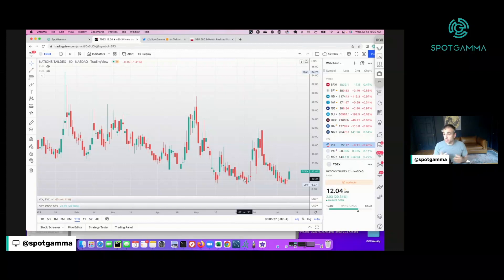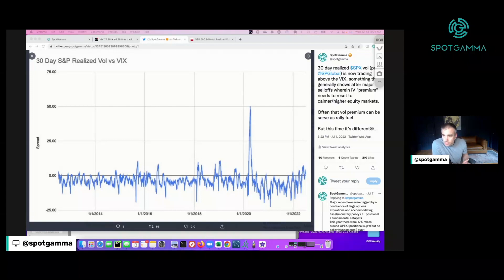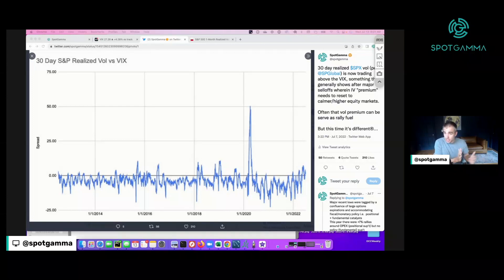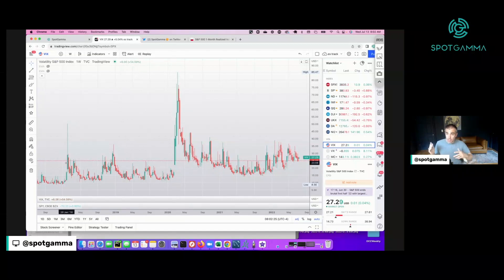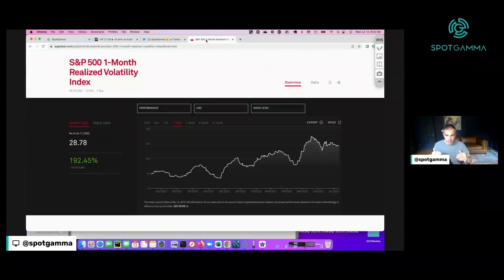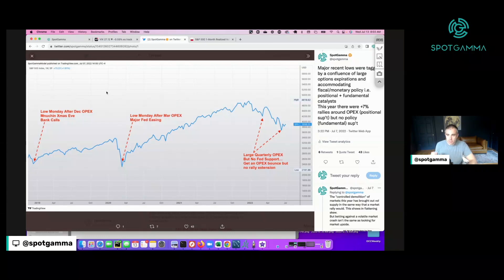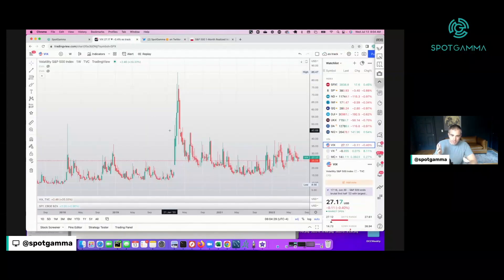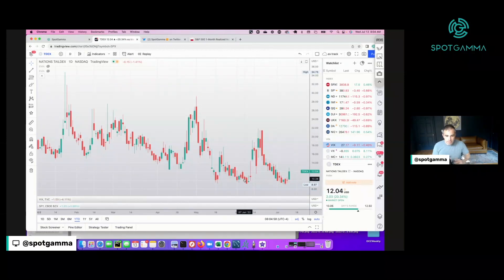Realized Volatility vs the VIX | SpotGamma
The VIX is trading under 30 day realized volatility, a sign that traders have become complacent.